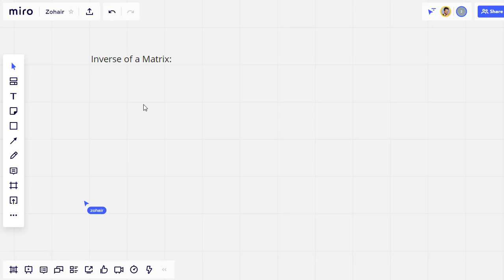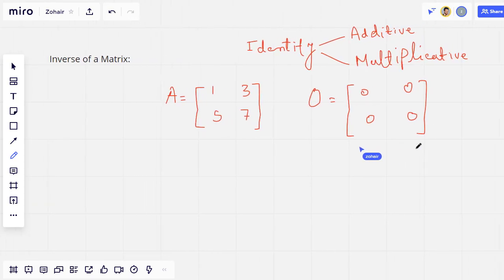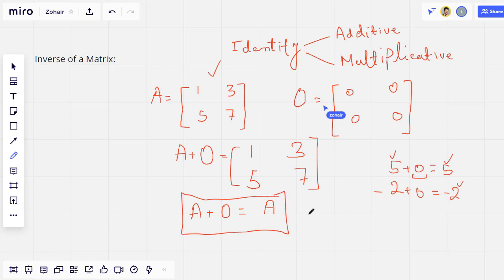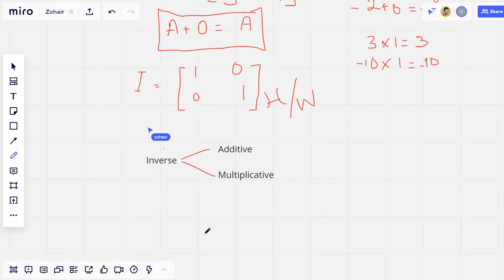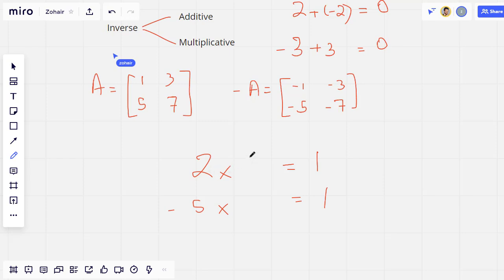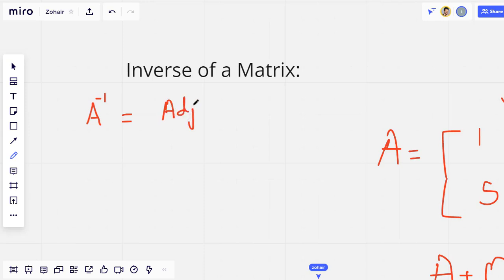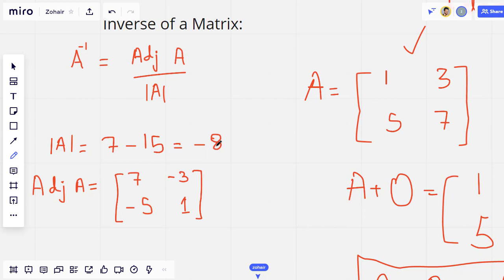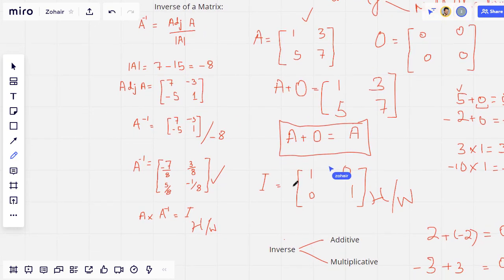How to find Multiplicative Inverse of a Matrix?